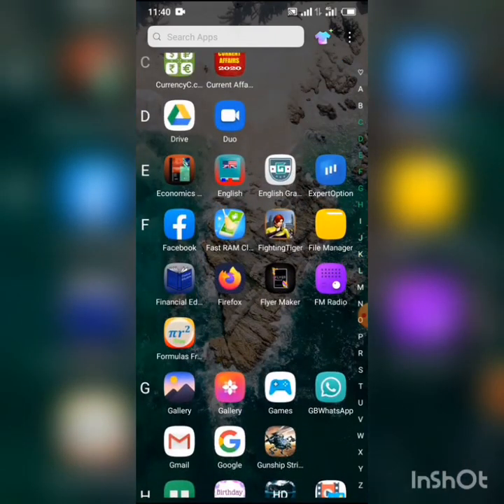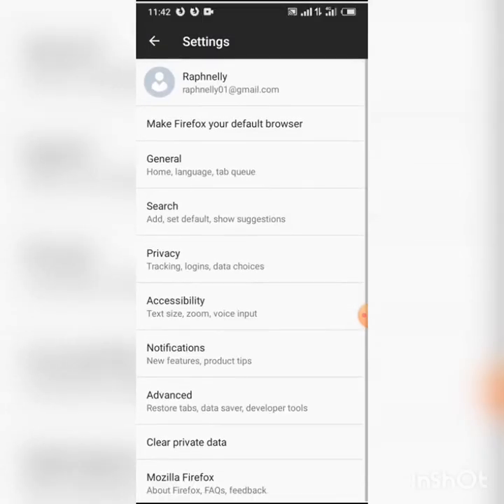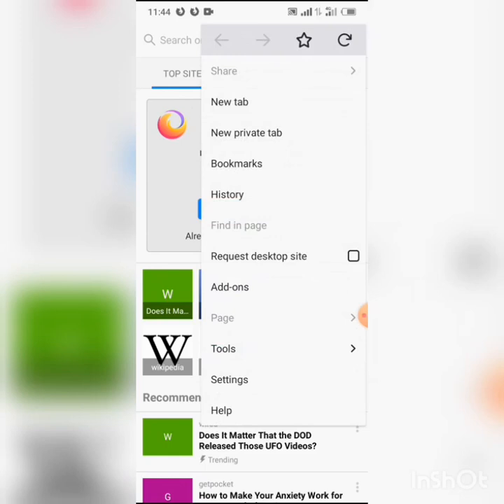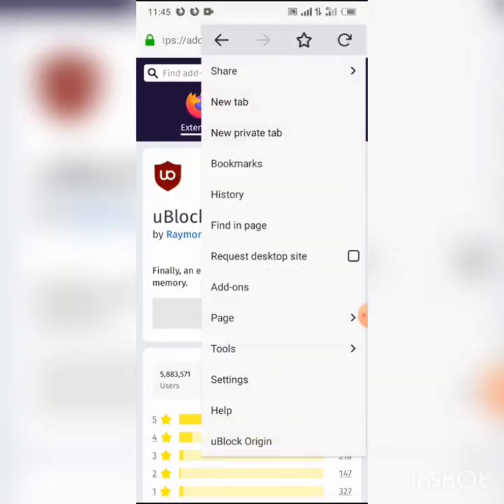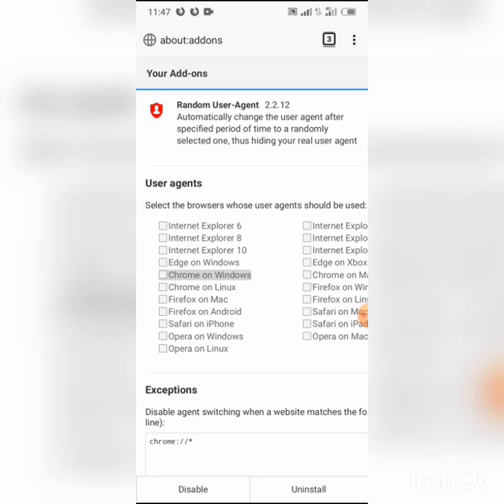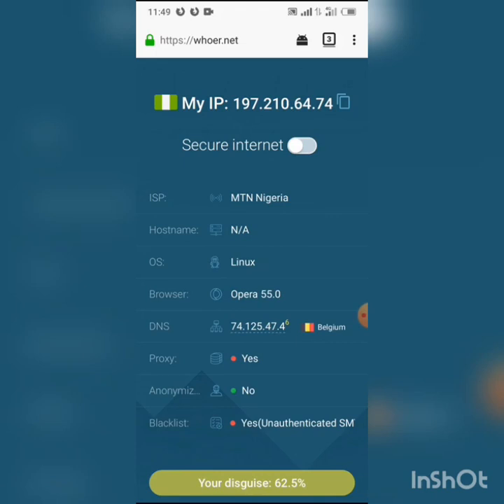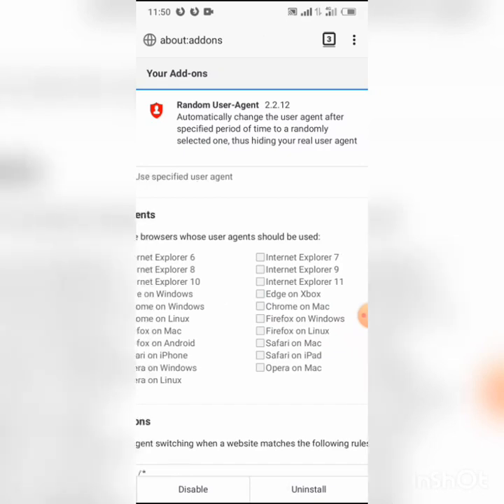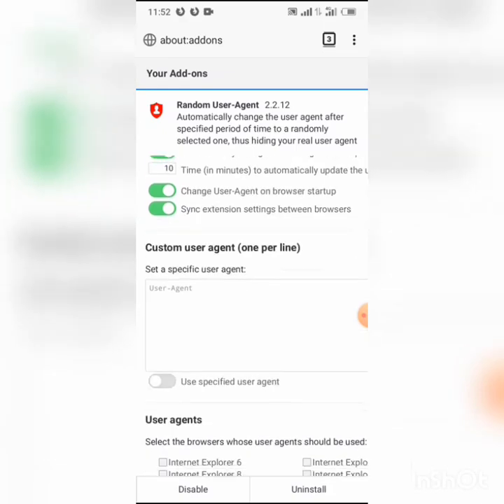Admob Self clicking Trick 2020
Watch the video all the way to the end so you can learn and know how to put the new trick into play!!

If you are facing any form of hardship prior to the procedures outlined in the video, then kindly do well to connect me on Whatsapp via this link!!
I'll  be very glad to help you out!!!